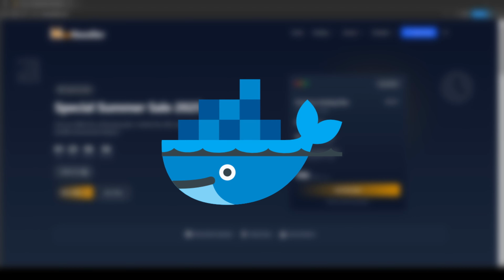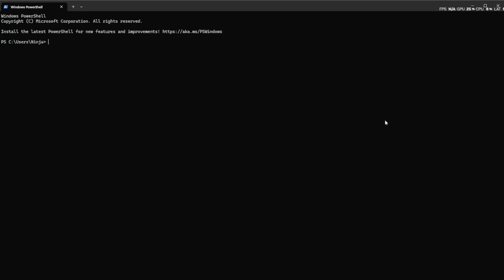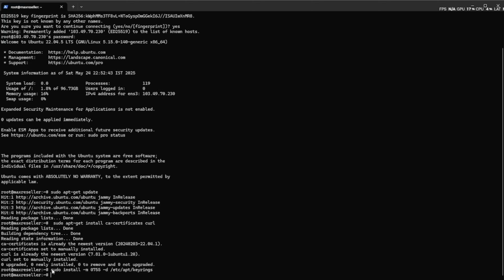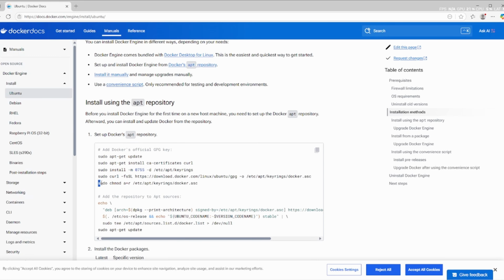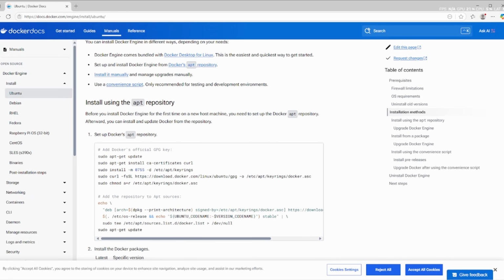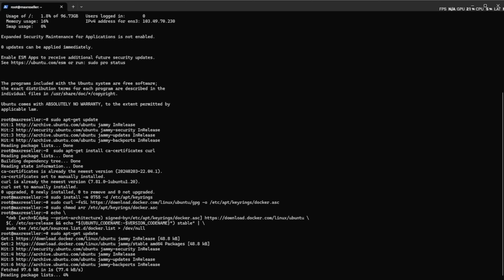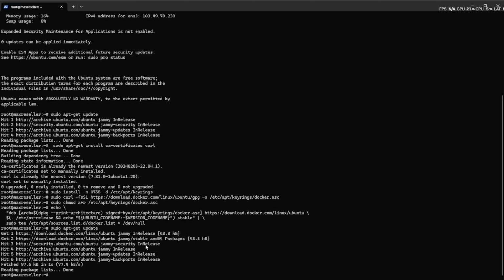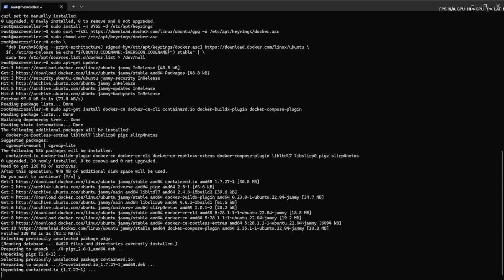🐧 How to Install Docker on Ubuntu (Beginner-Friendly Guide with Command Explanations)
Welcome to MaxReseller – your trusted partner for high-performance, reliable web hosting solutions tailored for businesses of all sizes. In this video, we introduce our mission to empower entrepreneurs, developers, and digital creators with enterprise-grade infrastructure, robust security, and 24/7 expert support.

Whether you're launching a new website, running an online store, or managing client websites, MaxReseller ensures you have the tools and performance needed to thrive in the digital world.